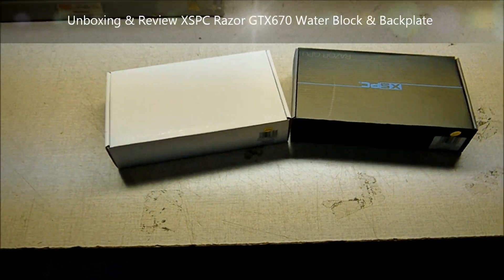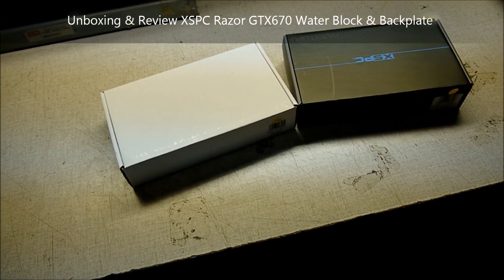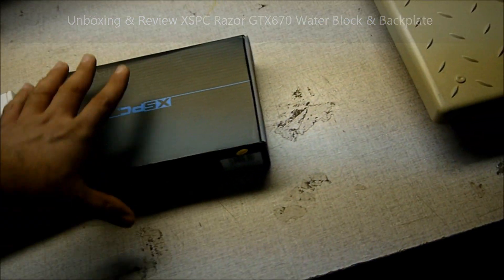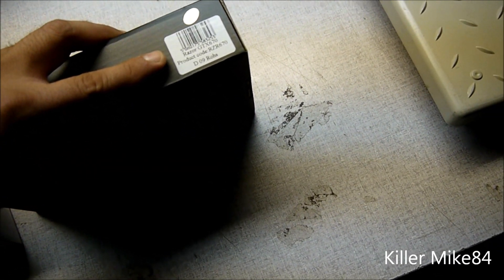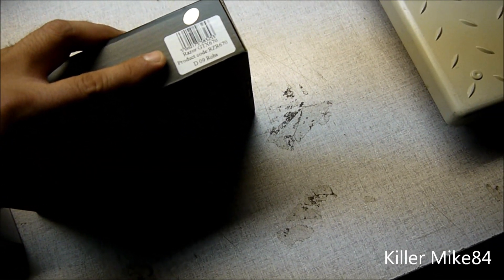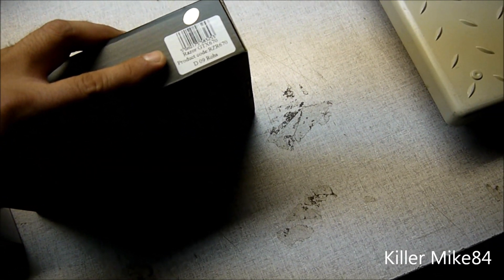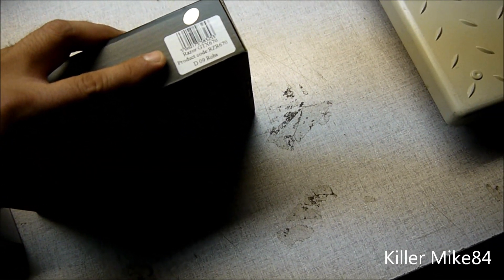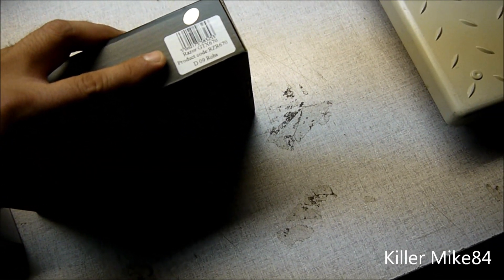Unboxing & Review XSPC Razor GTX670 Water Block & Backplate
XSPC Razor GTX670 Water Block & Backplate